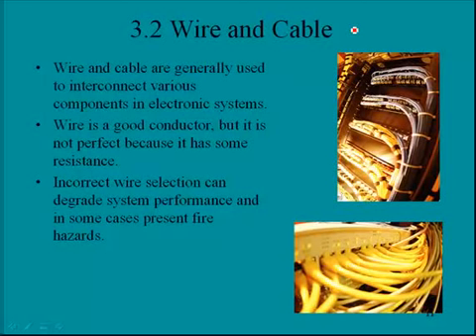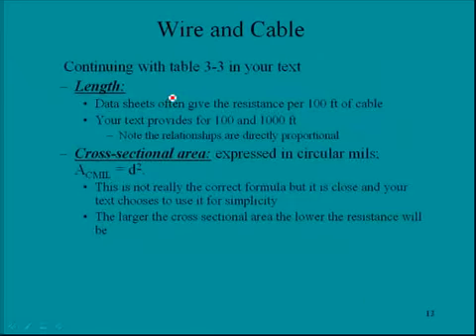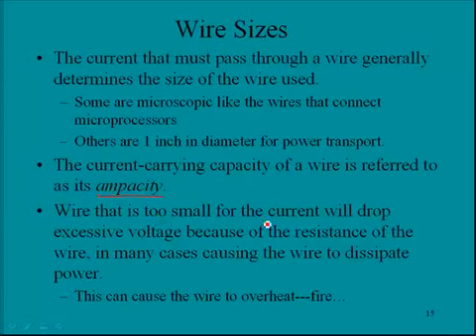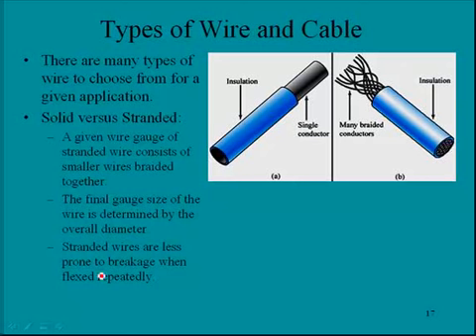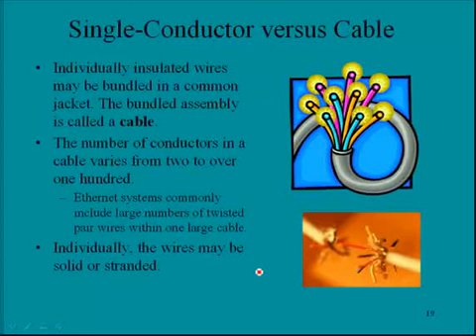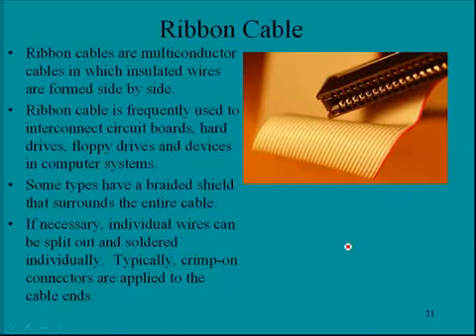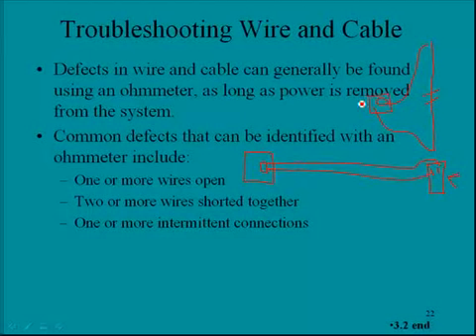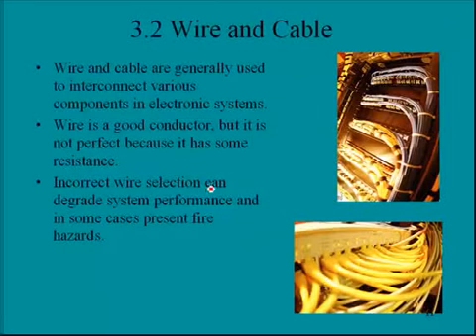3.2 Wire and Cable Basic Components and Technical Notation Video Lecture